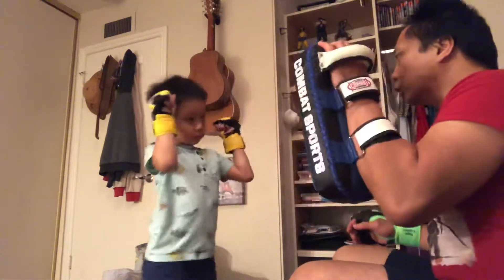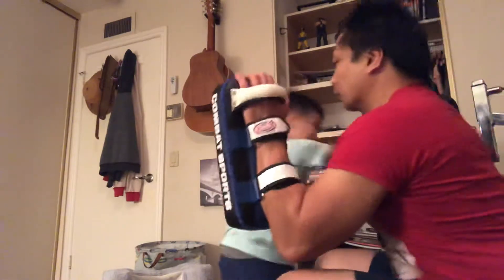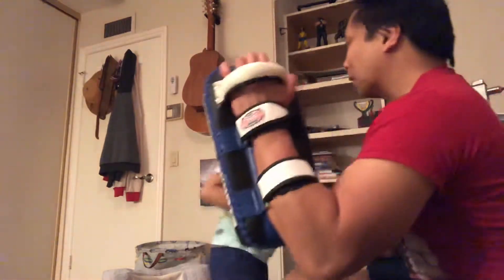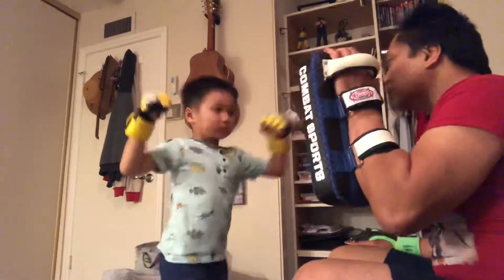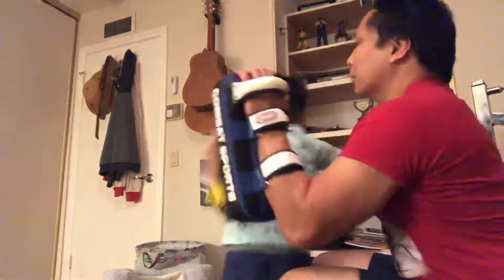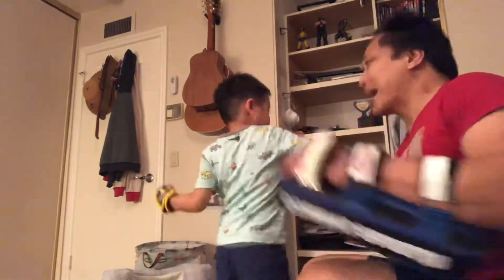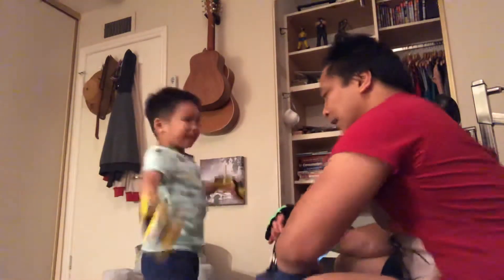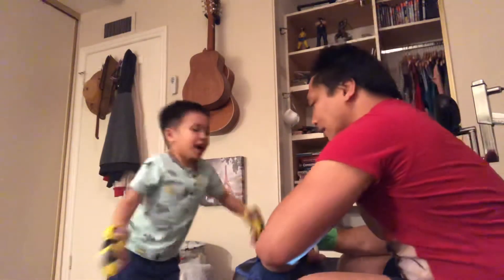Hiro’s MUAY Thai training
Eat healthy, Be healthy & SLEEP WELL 2 LIVE WELL.